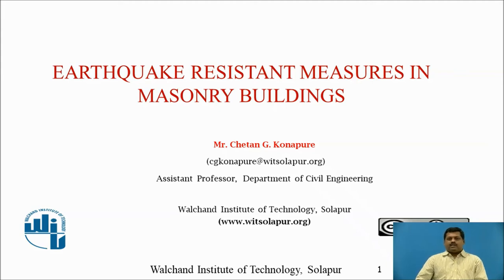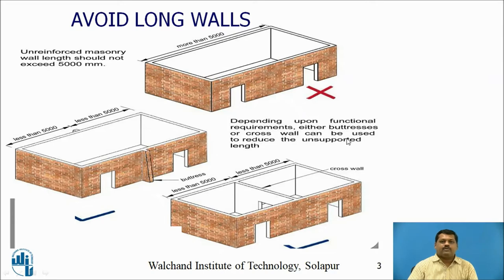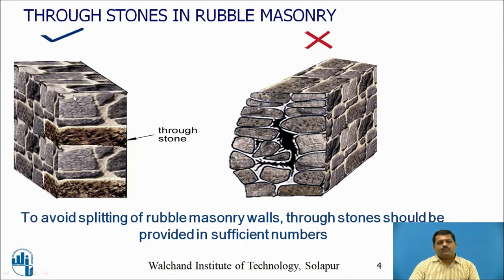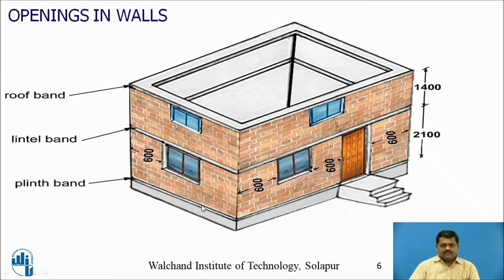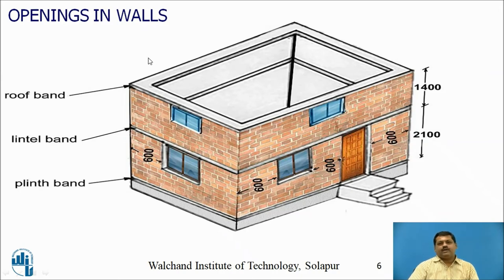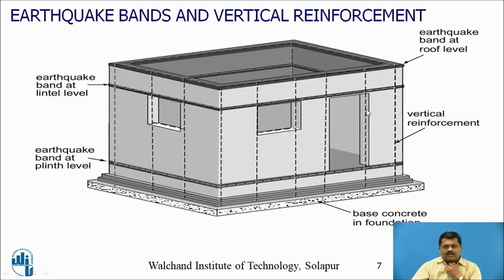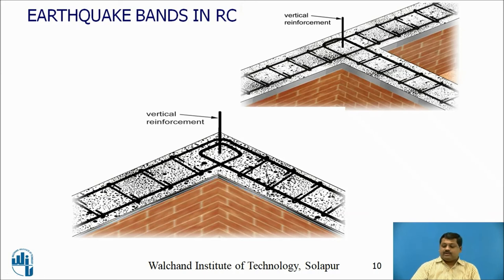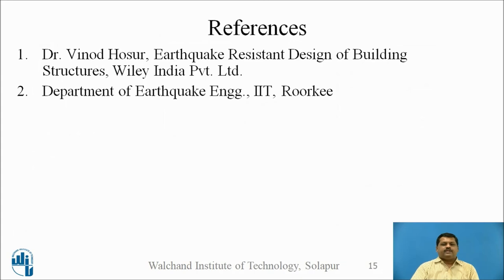Earthquake resistant measures in Masonry buildings